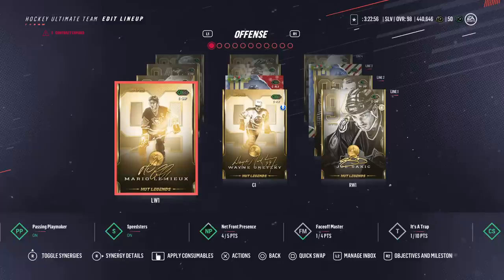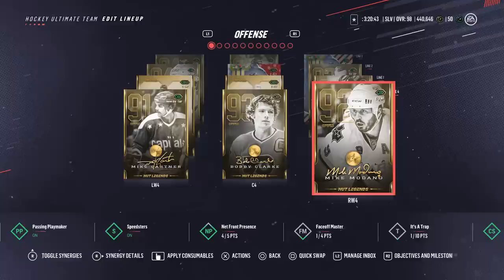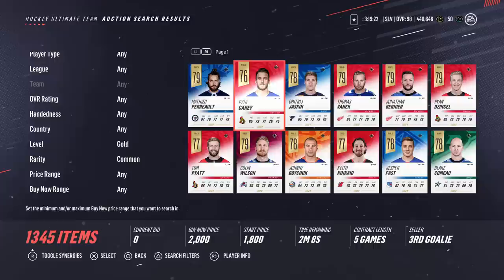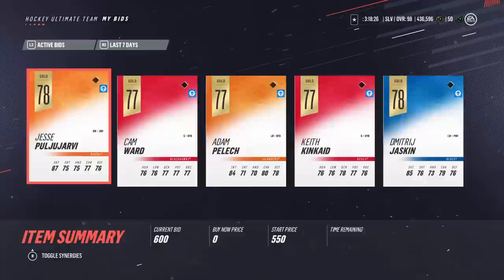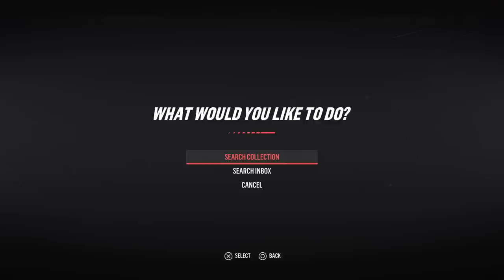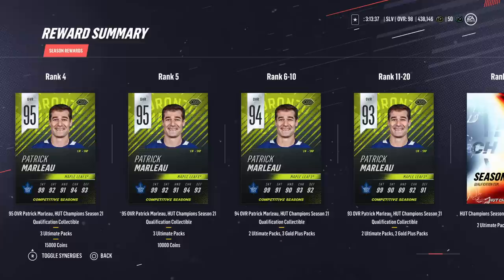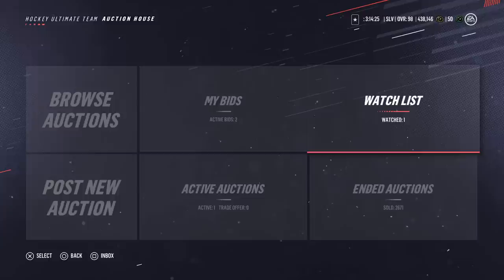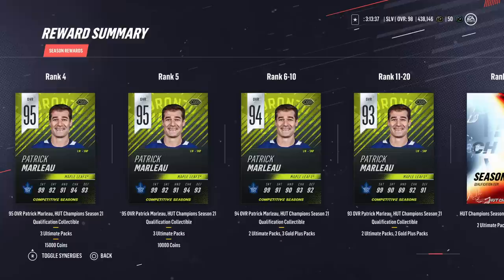Making HUT Coins for Beginners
This video I go over some basic market tips on how to build up your coins. I also cover the things I think you should focus on when trying to get more coins in HUT for NHL 19!

Podcast